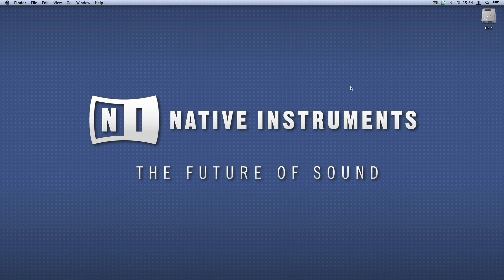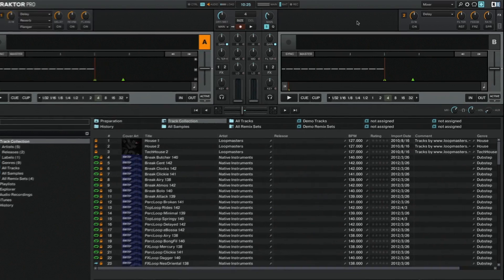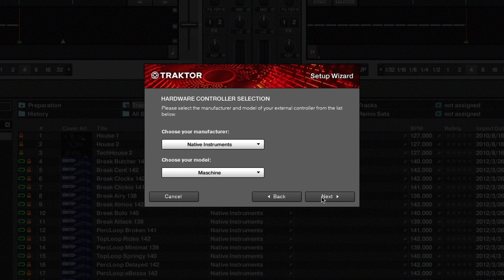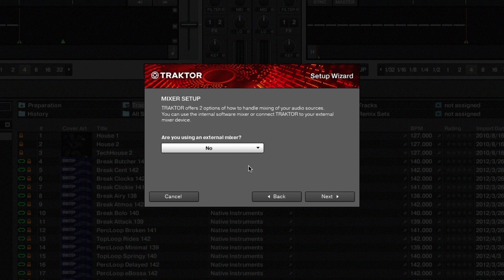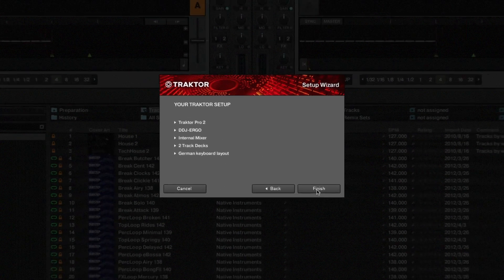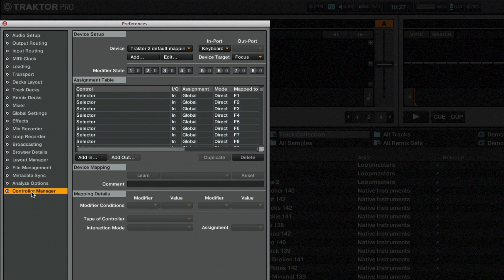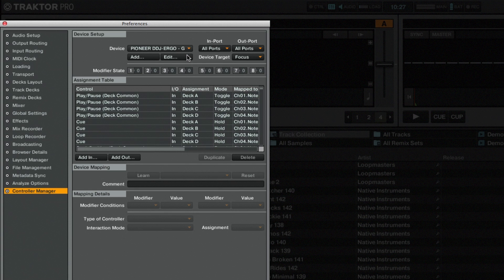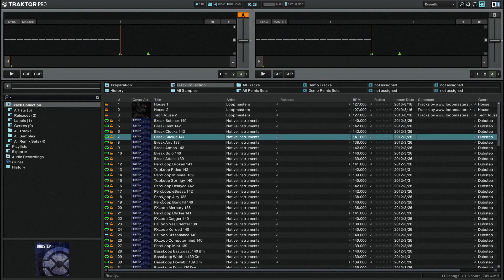Configuring a TRAKTOR READY Controller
In this video we will explain how to setup a third party TRAKTOR READY controller in TRAKTOR PRO 2.